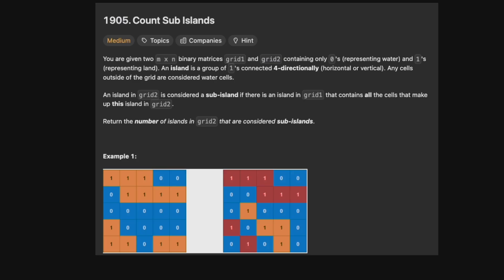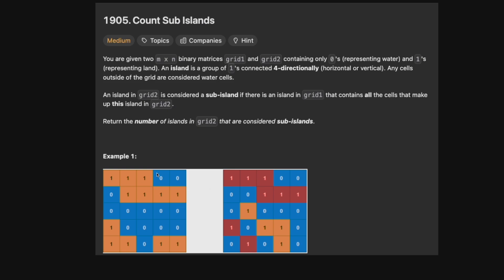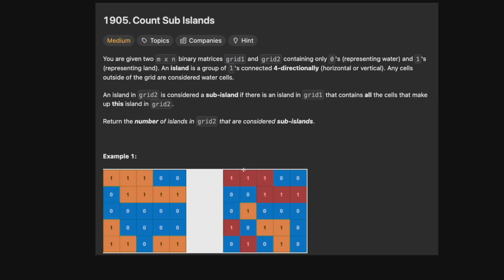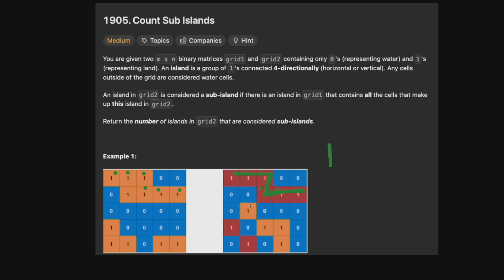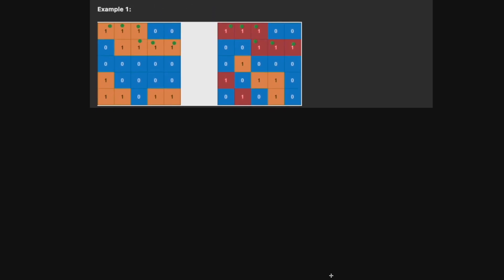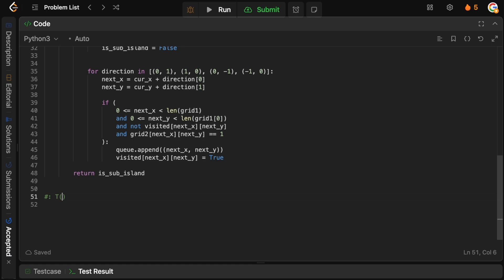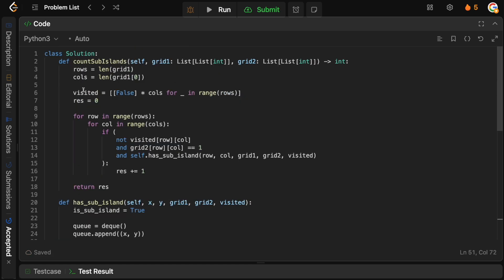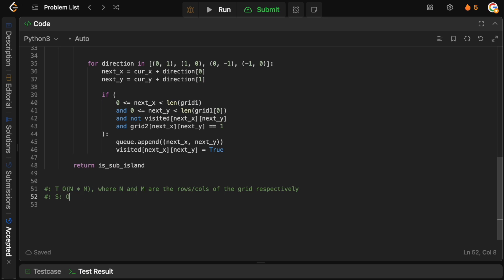COUNT SUB ISLANDS | LEETCODE 1905 | PYTHON BFS SOLUTION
Daily question revolving around 2D grid traversal. Quite similar to existing problems we've seen before and we'll apply a lot of the previously seen concepts to solve this one.

00:00 Intro
00:05 Question Prompt
00:35 Basic Example
02:18 Solution Intuition
05:02 Coding
16:20 Time/Space Complexity